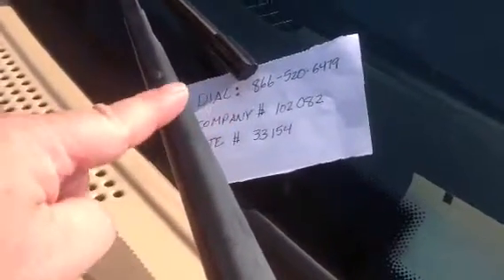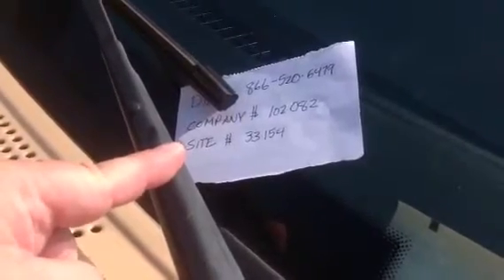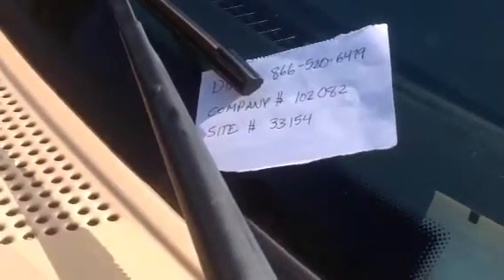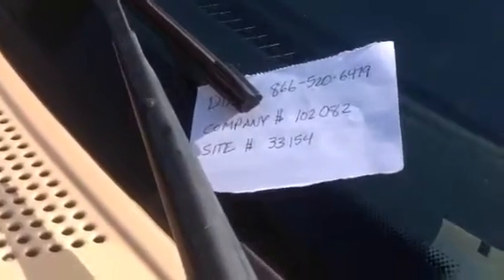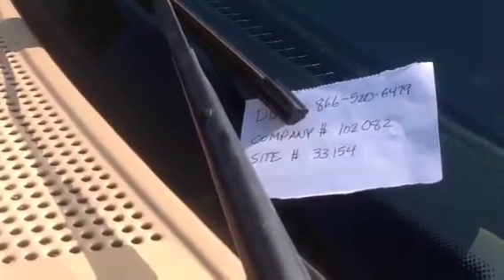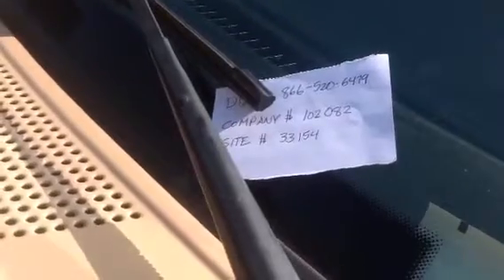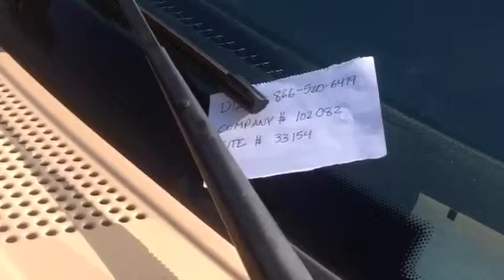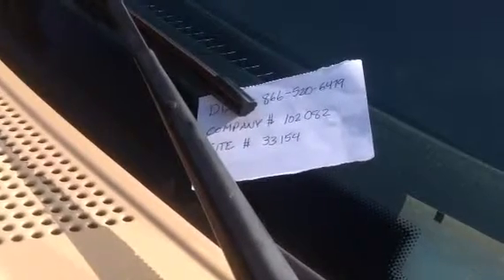BFS-FAST system login- training example